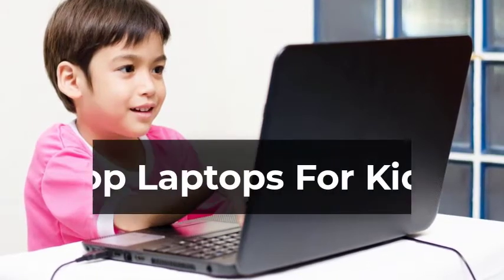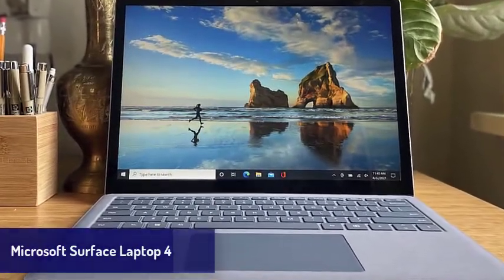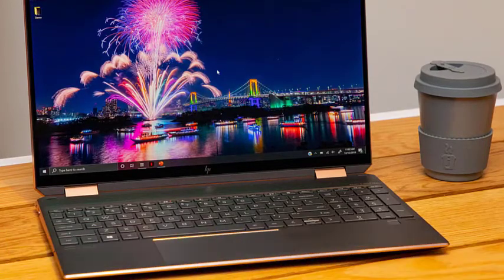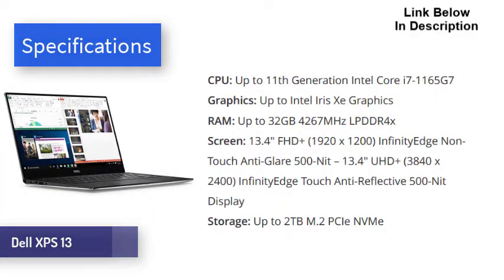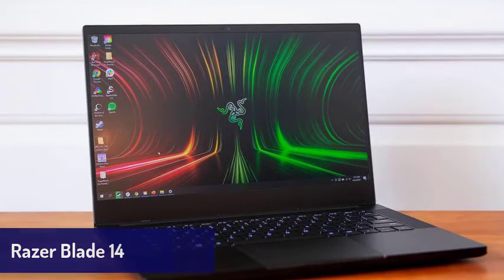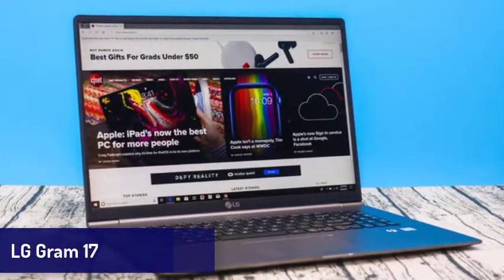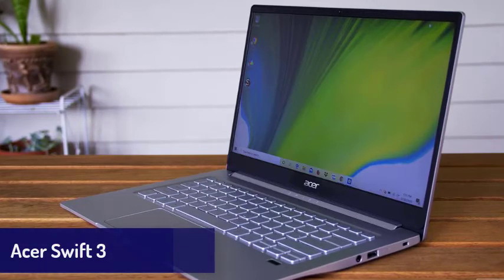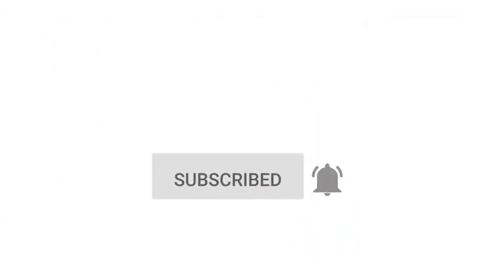Best Laptops For Kids Reviews (Picked By Pros)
Most children are excellent with laptops courtesy of their tech-savvy mindsets. Moreover, online schooling is gaining popularity in the post-pandemic era.

*** Link To Buy laptops For Kids ***

If you’re technically sound and know the specifications required, then you can use our Laptop finder, input the specs and get a list of top-rated models for your child’s computing needs. But if you trust us and are looking for expert advice from computer experts, then continue reading this.

Before choosing one, we suggest you should first ascertain your child’s usage needs, the software they’ll use, and the tasks they’ll do. Once you know them, please find out the minimum system requirements (we’ve made one below, it stands true for most of them,) and make sure to pick a laptop accordingly.